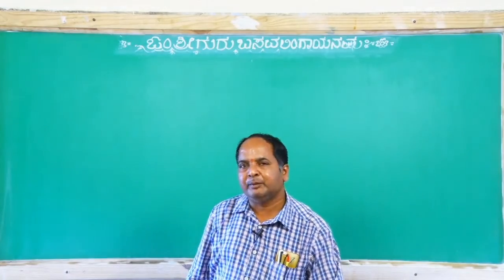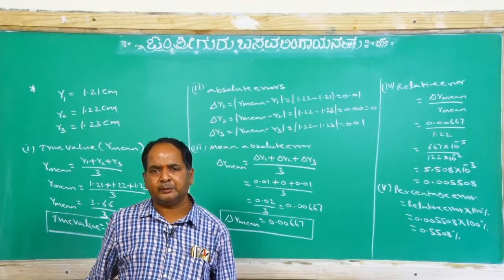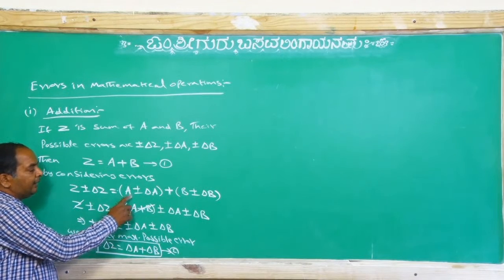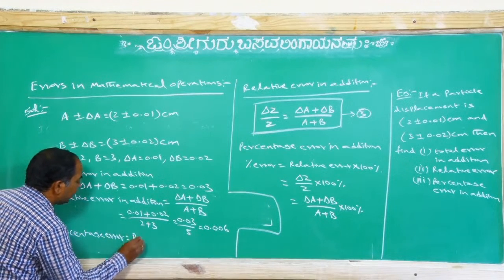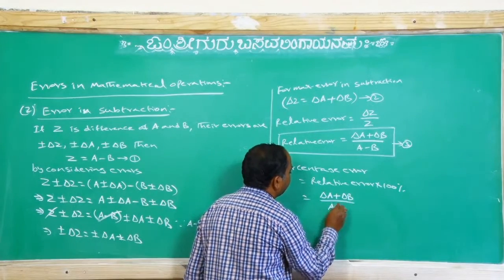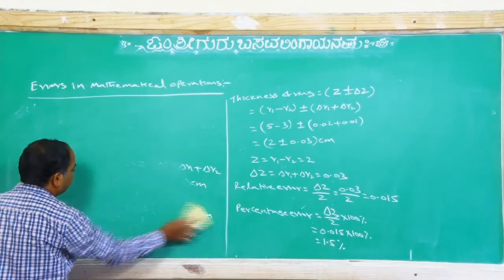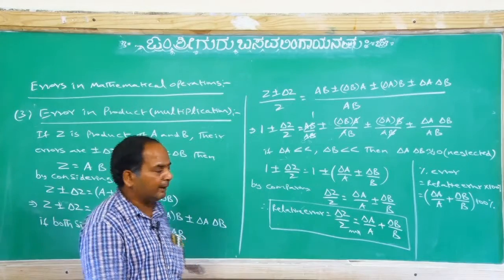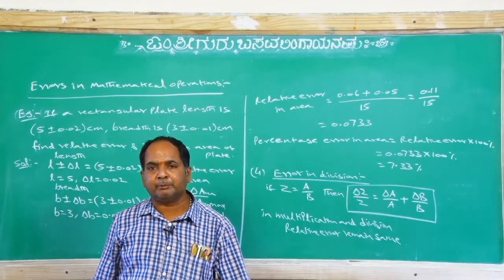02 Physics Bridge Course State (Prof-GT Sir)21-10-2020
Topic-Errors in Measurments Part-02